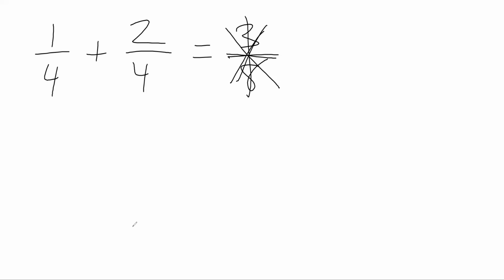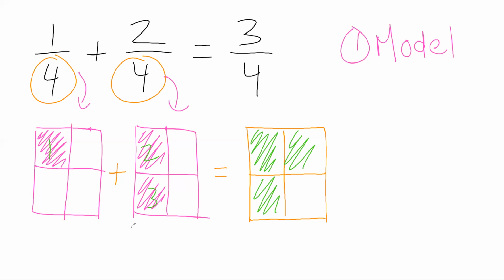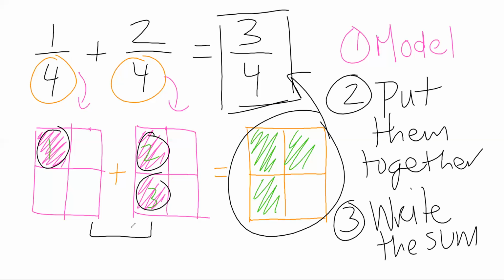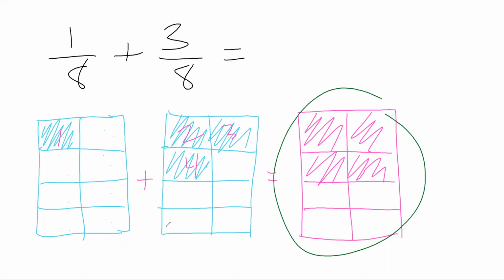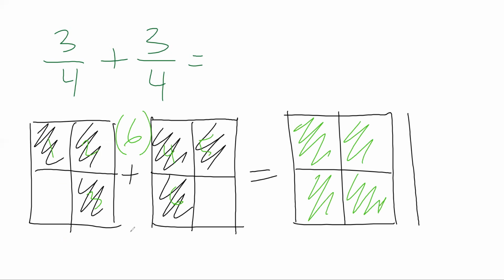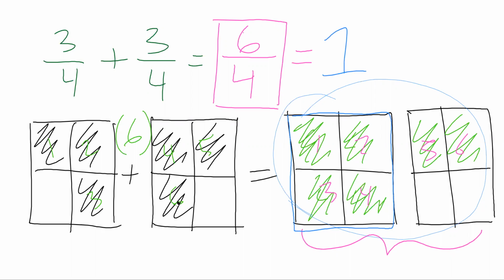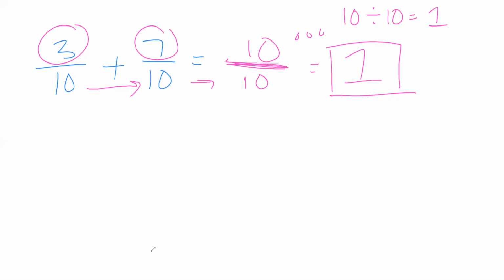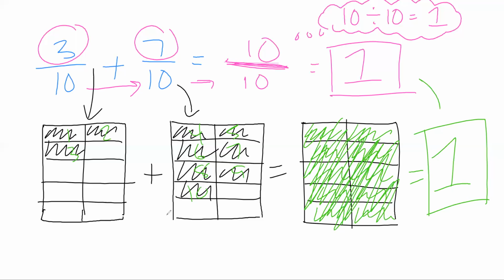Sums of Fractions Part 1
How do we add fractions? Here is a start!